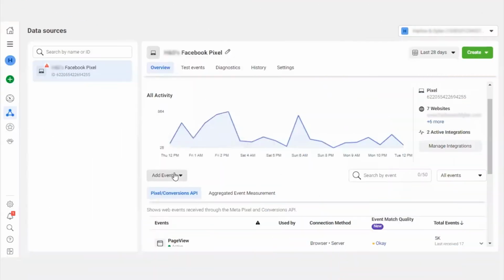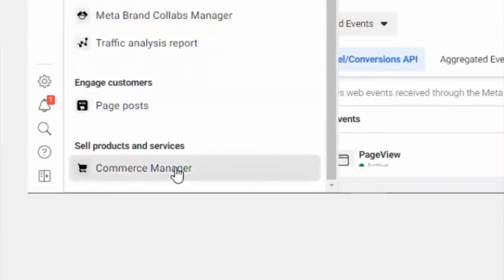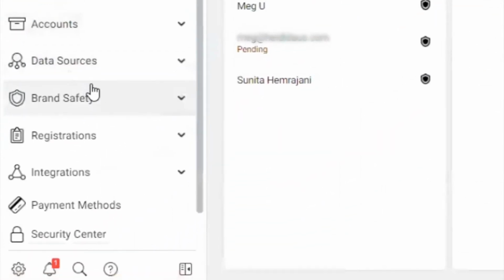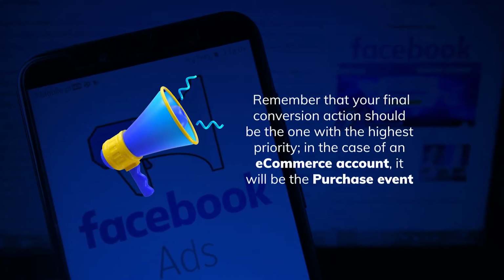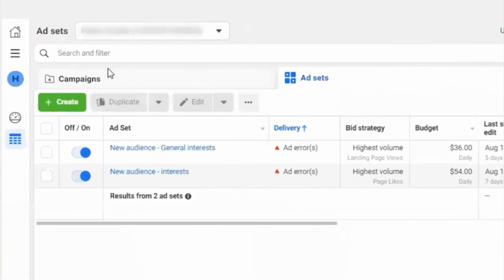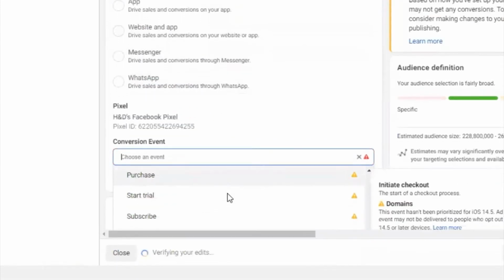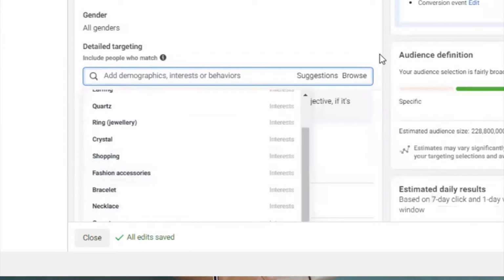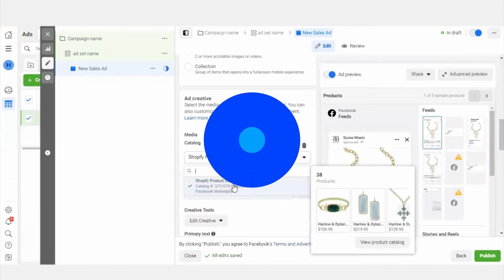How to Use Facebook Ads for Ecommerce Success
Facebook Ads increase the visibility of your content and, consequently, the sales of your e-commerce business.

Getting yourself into Facebook Ads can initially be somewhat overwhelming and complex. In this video, we go over some crucial tips to help you set up your e-commerce business for Facebook Sales.